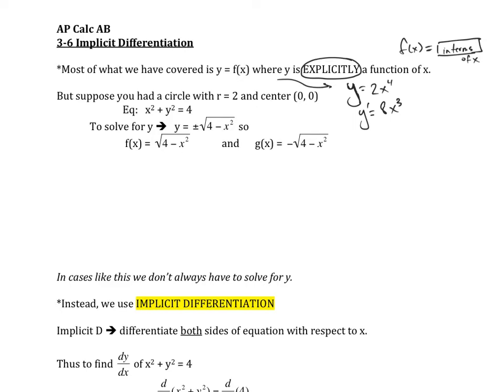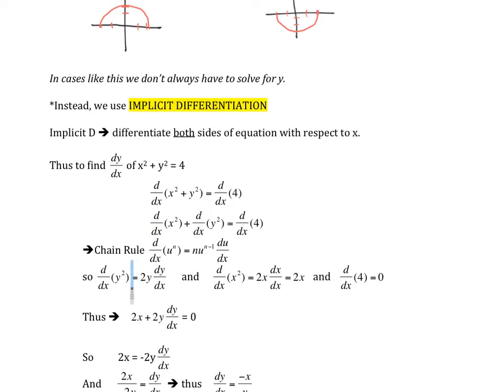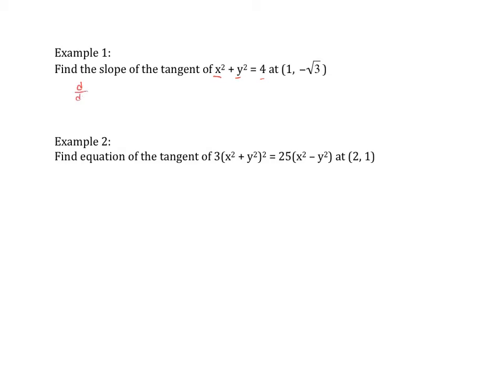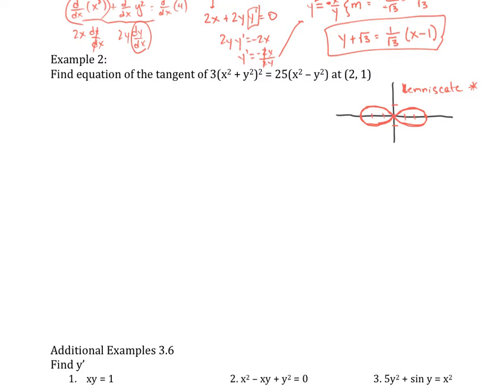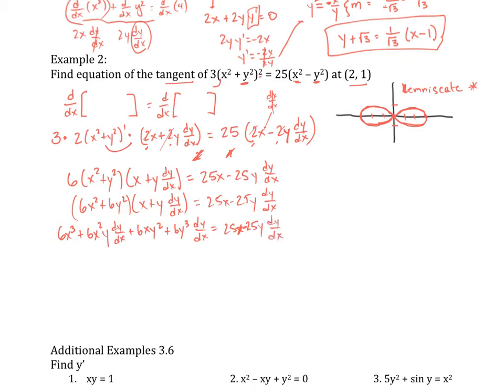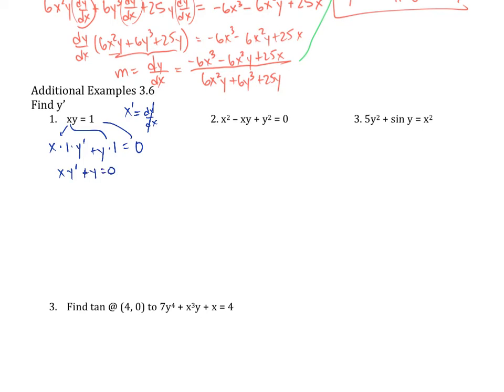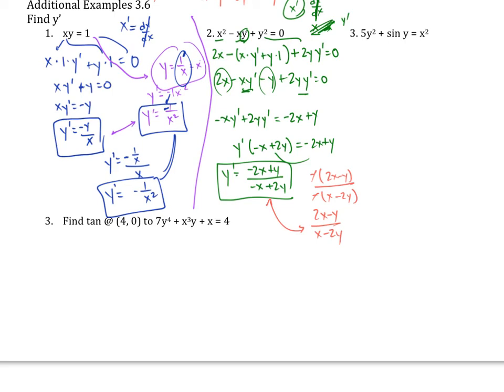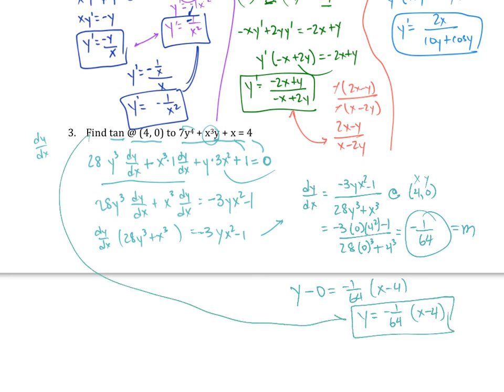Implicit Differentiation - How to do it, when to do it, why we do it! & Examples